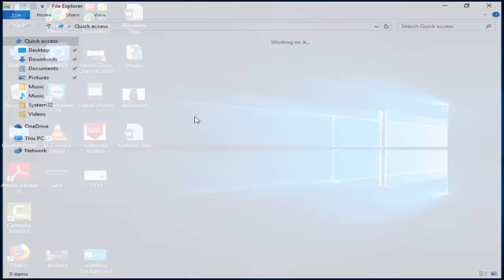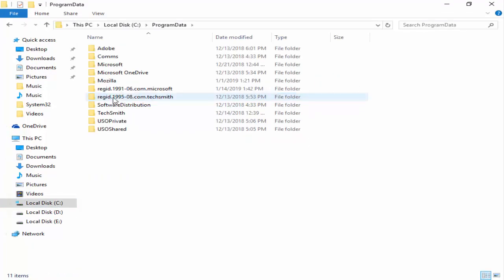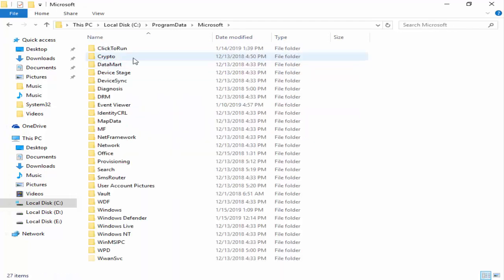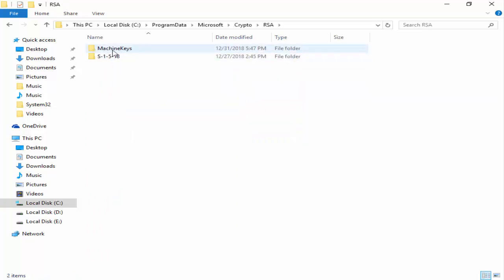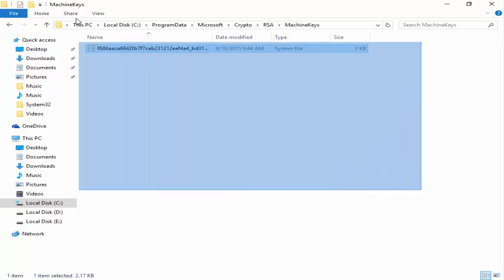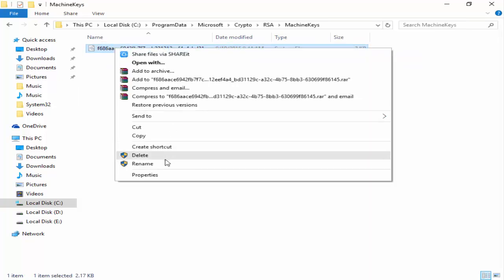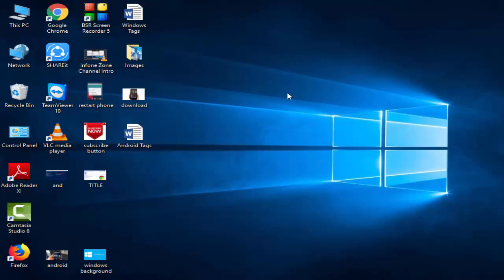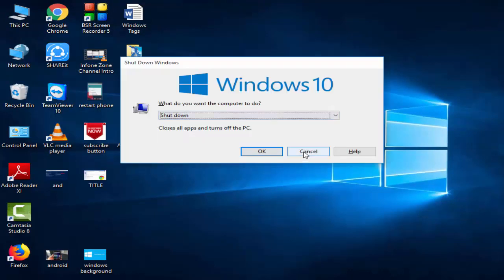how to fix windows could not configure one or more system components on windows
This Tutorial on, How to Fix Google Chrome Scrollbar Disappears on Windows 10.